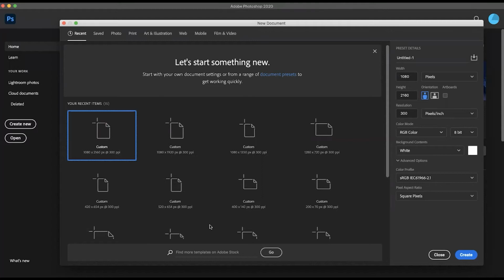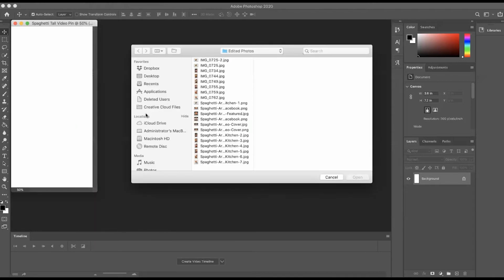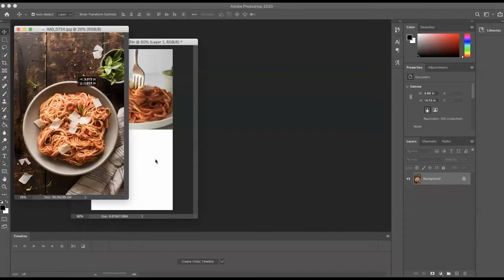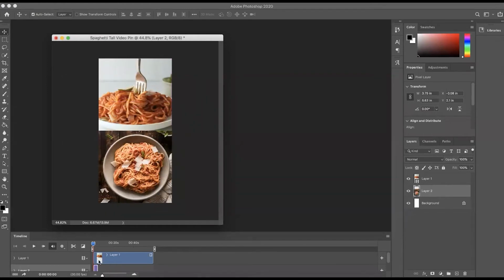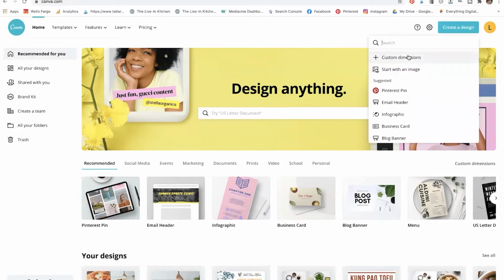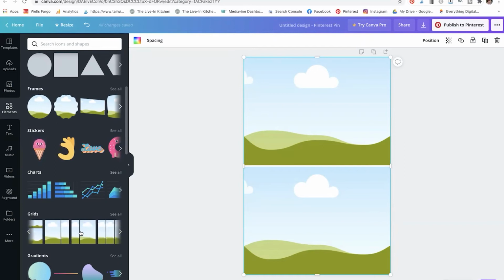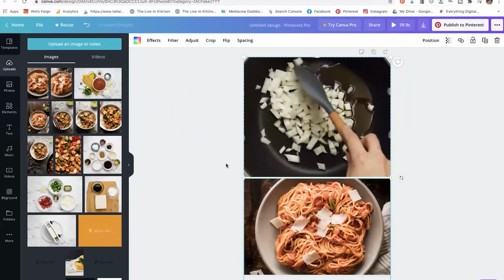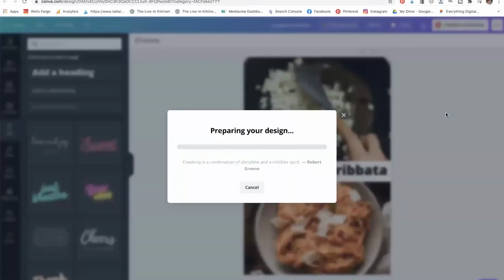How to Create Video Pins in Photoshop and Canva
Video pins have the potential to skyrocket your Pinterest views. In this video I’ll teach you how to create video pins without using video editing software using only Photoshop or Canva.

MY RECIPE VIDEO GEAR or SIMILAR:

Canon 5D Mark II
Canon 80D
Canon 50MM LENS
Canon 24-70 USM II LENS
Canon Extension Tube EF12 II
Vanguard ALTA PRO 263AGH TP w/GH-100 Grip Head Tripod
Glide Gear OH 100 Overhead Stand
Neewer Field Monitor
64GB SD Memory Card
Sand Bags
Neewer Diffuser
Raleno Steadicam
Cuisinart Cast Iron Single Burner
Limo Studio Softboxes
Neewer LED Video Lights
Macbook Pro
Zoom H1N Handy Recorder